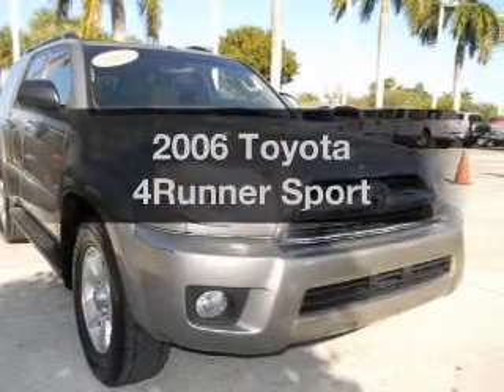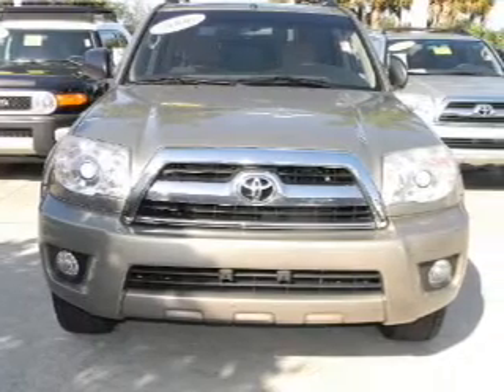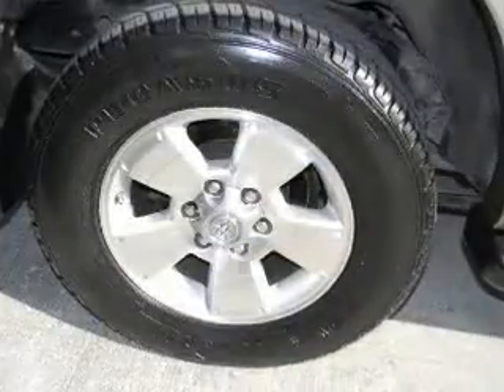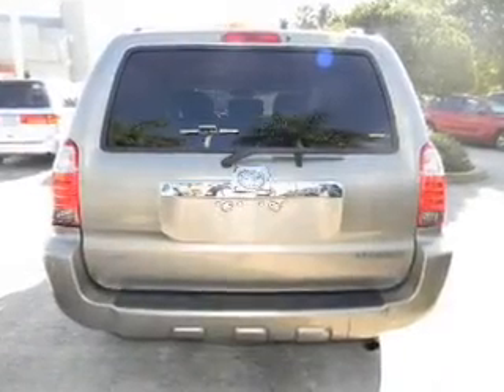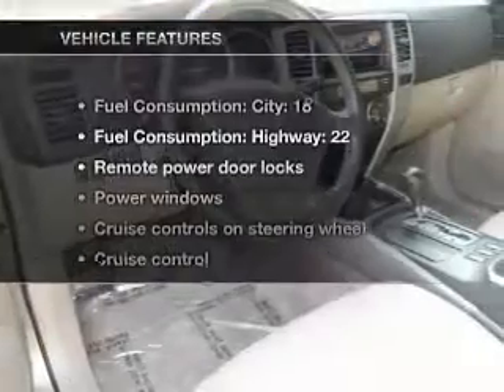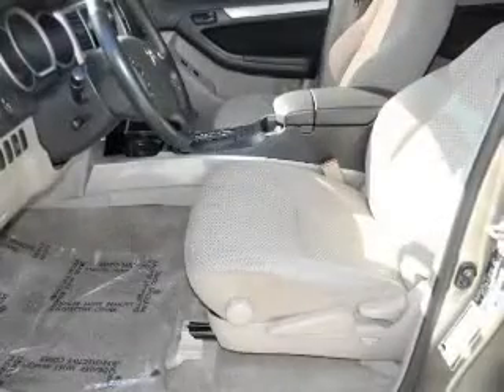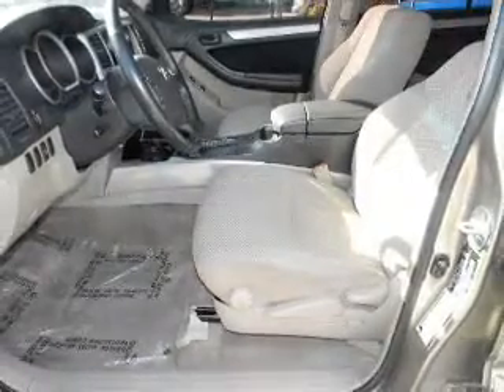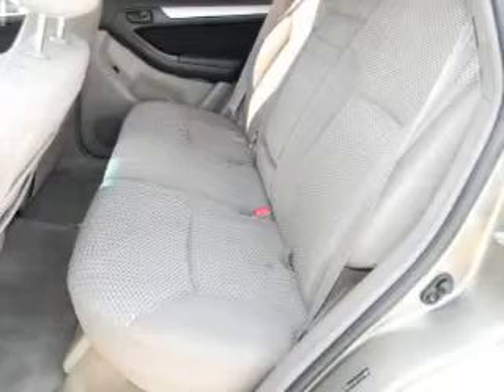2006 Toyota 4Runner - Miami FL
Phone:
Year: 2006
Make: Toyota
Model: 4Runner
Trim: Sport
Engine: 4.0 liter 6 cylinder 24 valve MPFI DOHC
Transmission: 5-Speed Automatic
Color: Gold
Mileage: 67866
Address:
10943 S. Dixie Hwy.